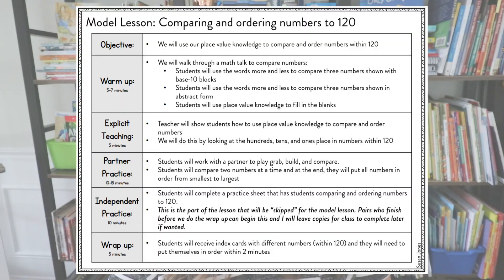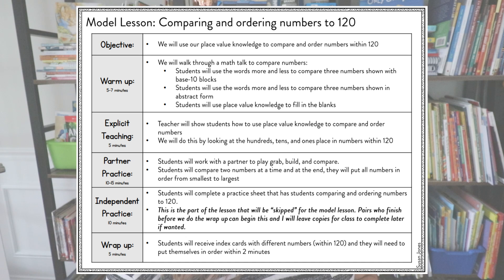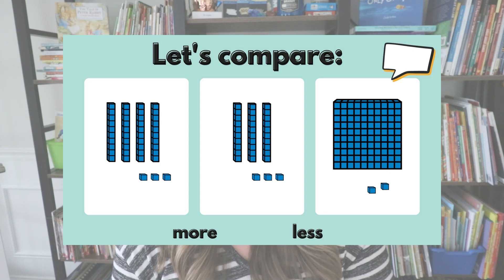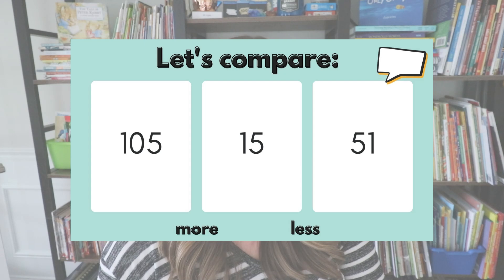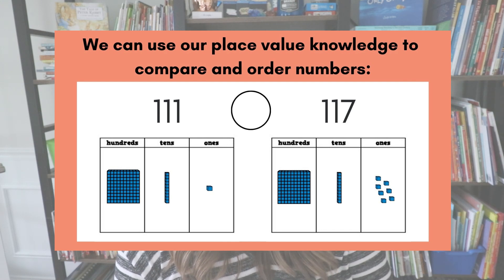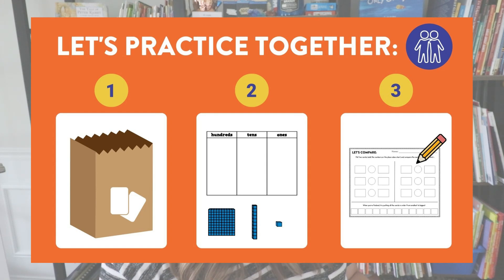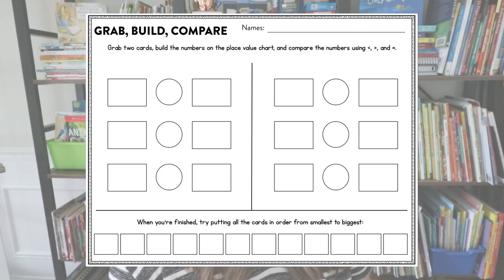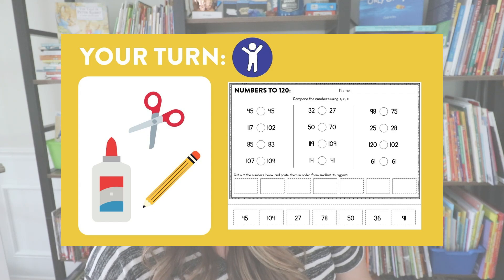First Grade Model Lesson for Numbers within 120 // Comparing & Ordering Numbers within 120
Did you get asked to do a model lesson for a teacher interview? In today's video, I am walking you through a complete model lesson for first grade math. In this lesson, we compared and ordered numbers within 120 using our place value knowledge! Just click play to watch :)

Happy teaching,
Susan Jones